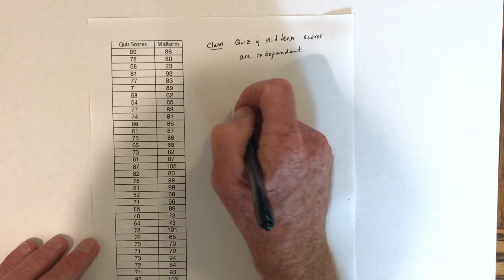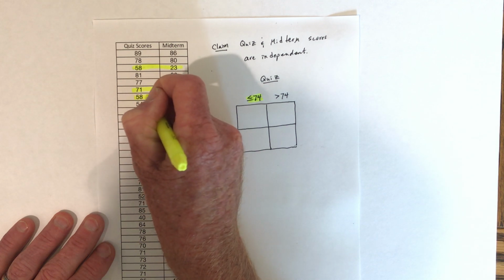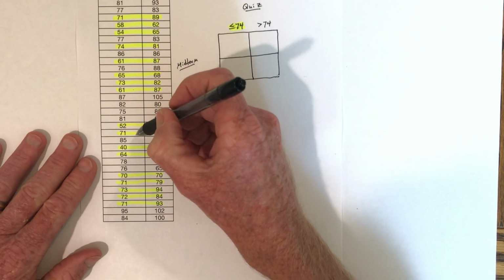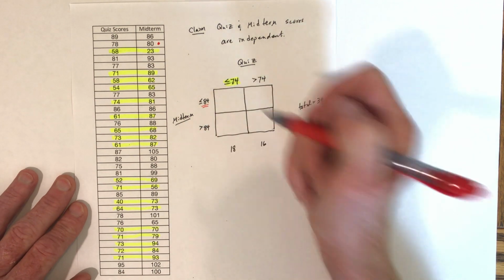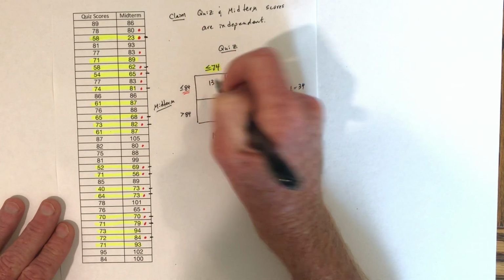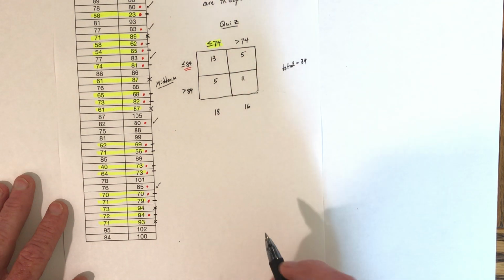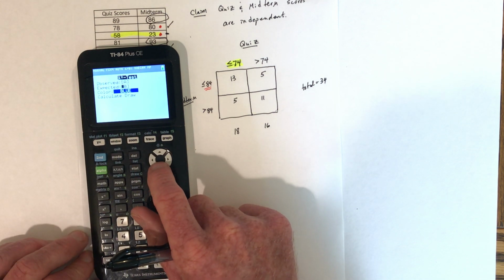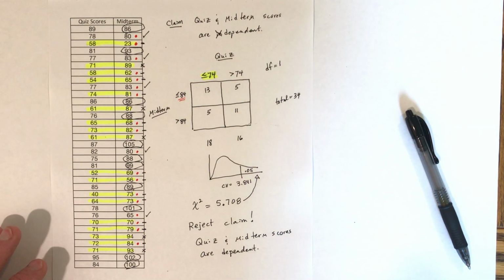Math 13 Quiz Ch 11 Help